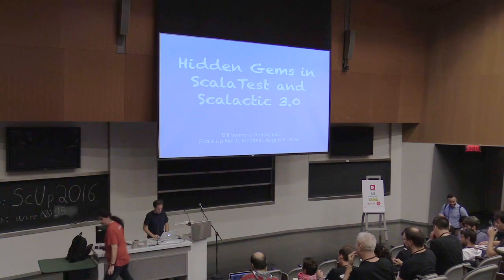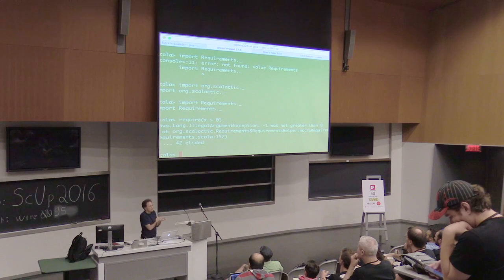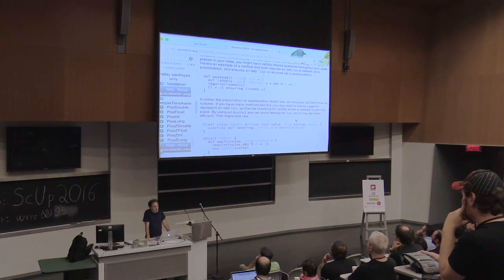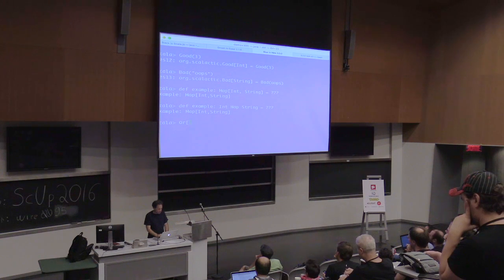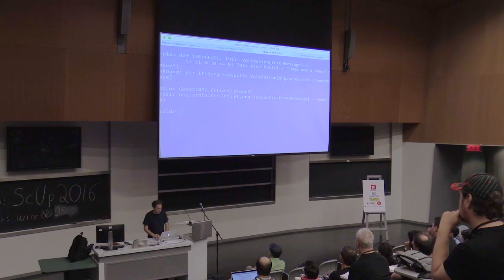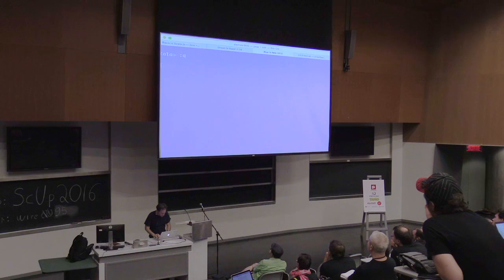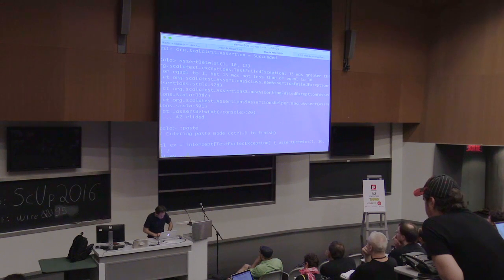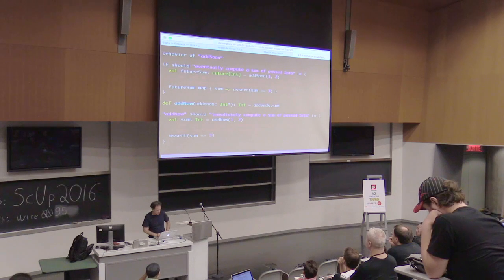Bill Venners - Hidden Gems in ScalaTest and Scalactic 3.0